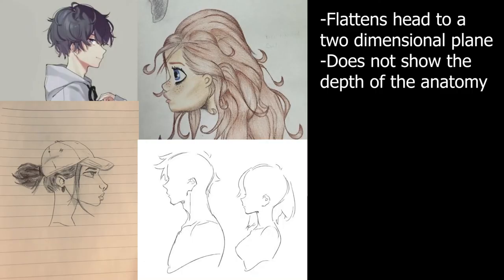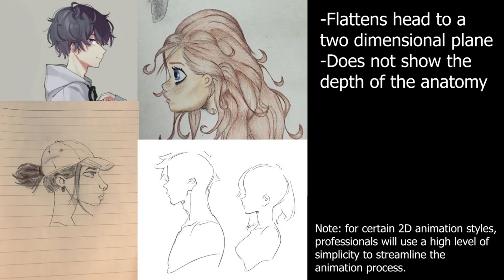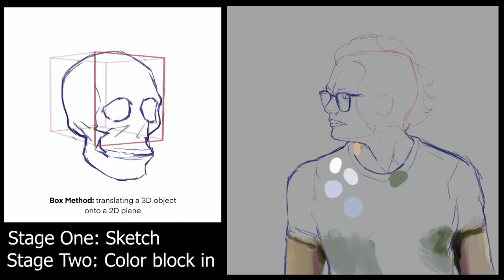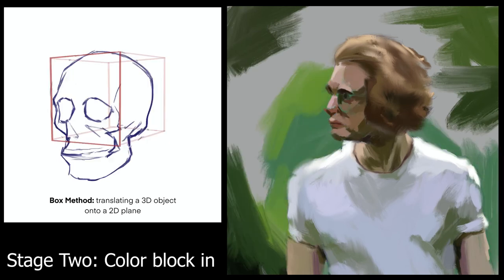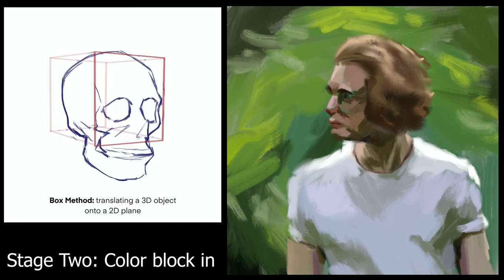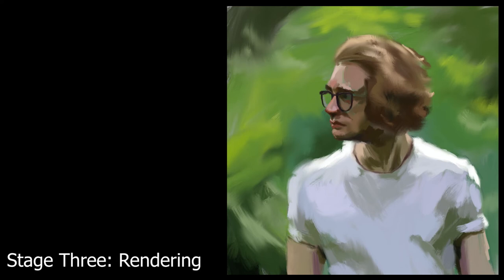Drawing A Profile In Perspective SPEEDPAINT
Drawing of a side profile in perspective